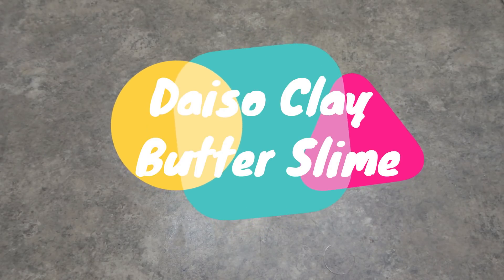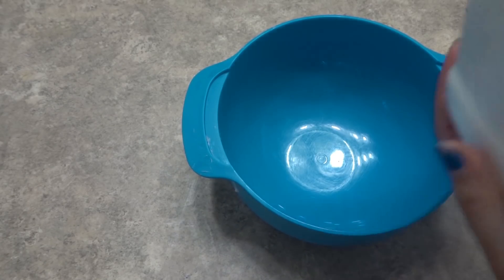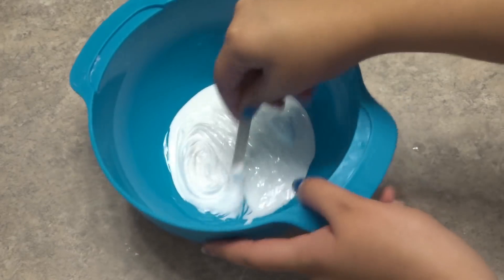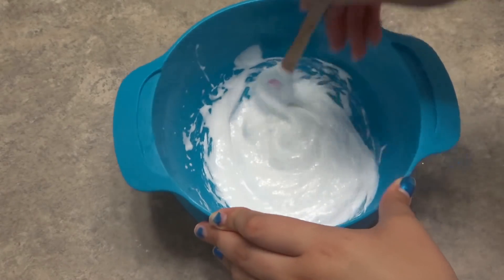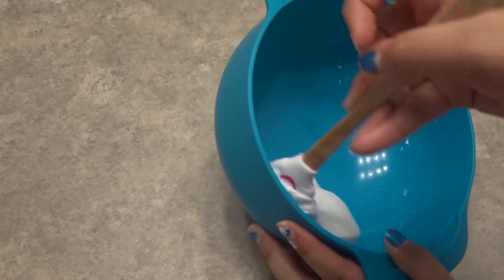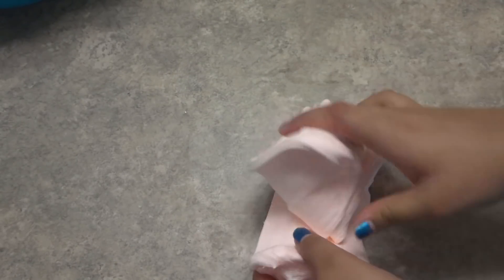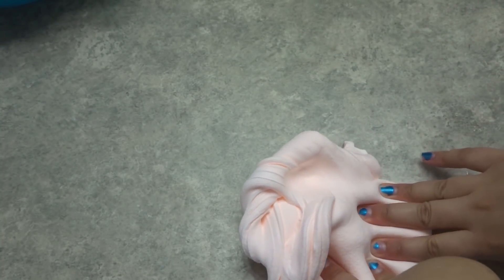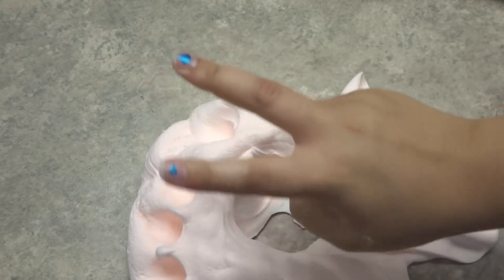Daiso Clay Butter Slime!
Hey guys I love you guys so much keep reading for more!!!

Mamaminion has great recipes and they are super fun to make go check her out and subscribe and show her some love, she has great and delicious recipes for you to make with your family and friends subscribe t get her to 3k she deserves it! Make sure you comment MAMAMINIONSQUAD Thanks- Oneinaminion 😊

How I make my Activator:

Pour 1 cup of Contact Lens Solution into a cup (make sure your contact solution includes Boric Acid)

Mix 1 and 1/2 teaspoons of Baking Soda into another cup and add 1/4 cup warm water.

Mix the two liquids together and you have your Activator!